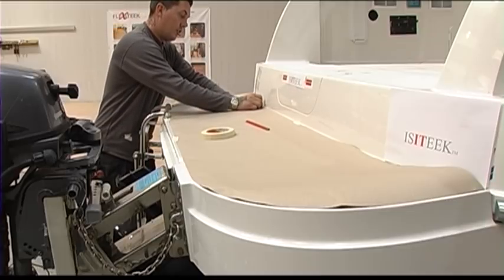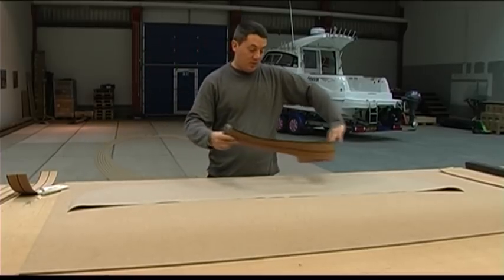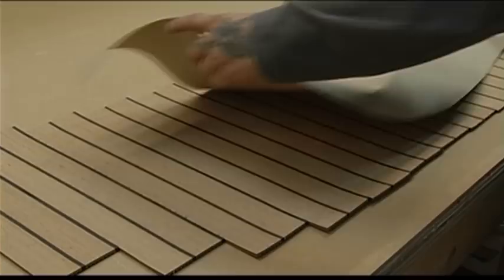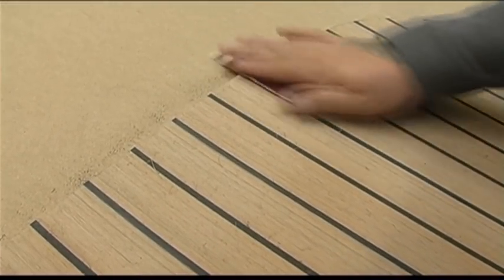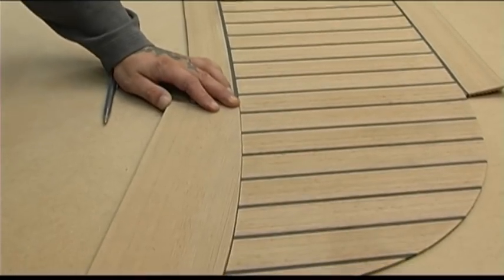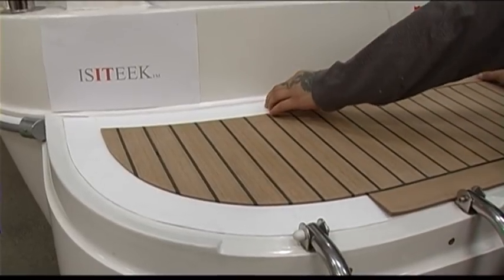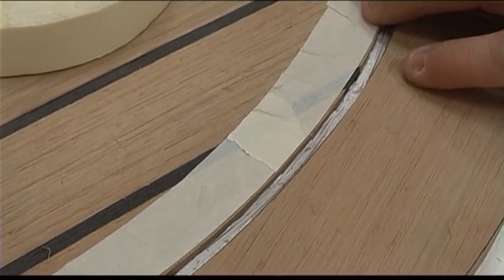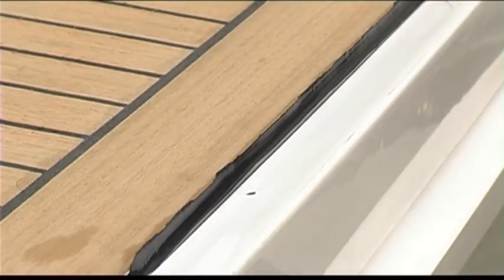ISITEEK - DIY synthetic teak decking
ISITEEK is a do-it-yourself product that has been developed by Flexiteek for the making of smaller panels.